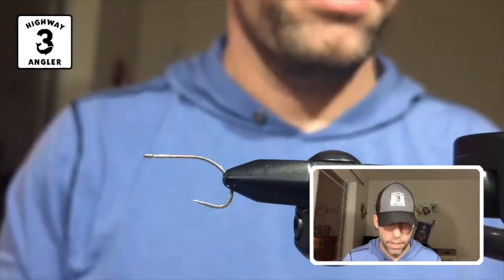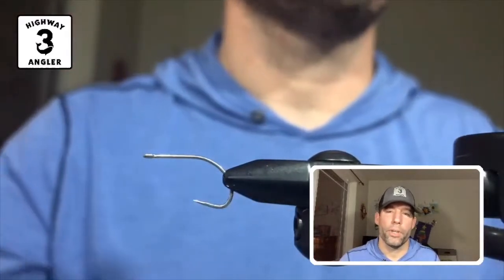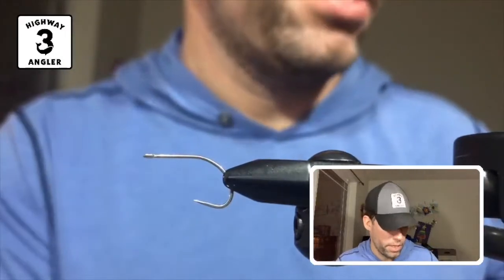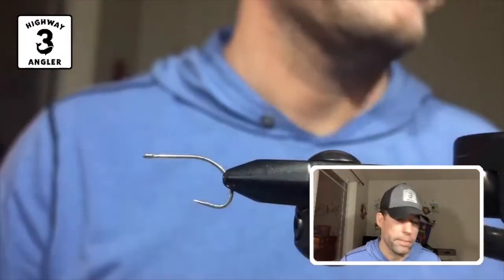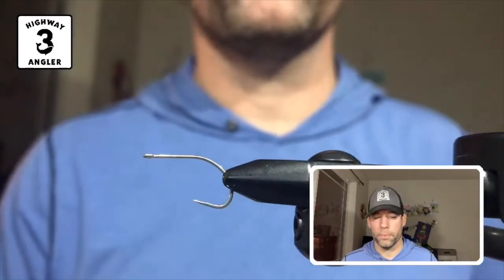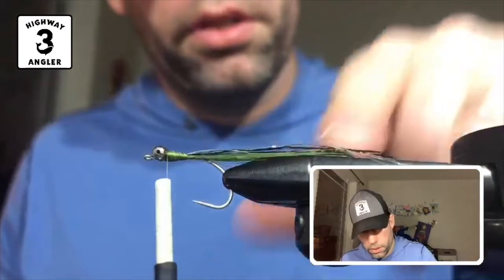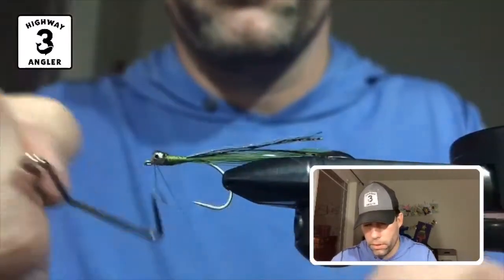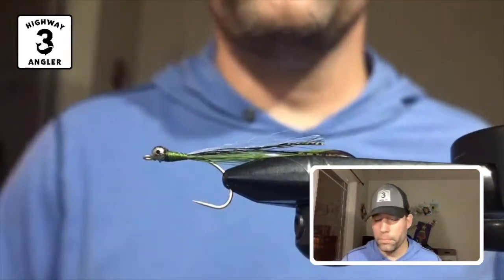Freckled Gold Salmon Fry - Step-By-Step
This simple pattern to fish in spring Alaska's trout, grayling, Dolly Varden, and lake trout.

Freckled Gold Salmon Fry
Hook: Gamakatsu SC15 #2
Eyes: Silver medium bead chain
Thread: 6/0 or 8/0 olive or black
Body: Senyo’s Freckled Predator Wrap in freckled gold, olive Fishair

Guided Fly Fishing in Alaska's Susitna Valley